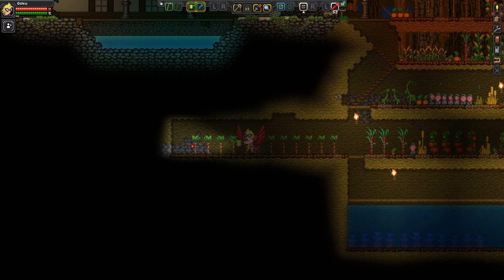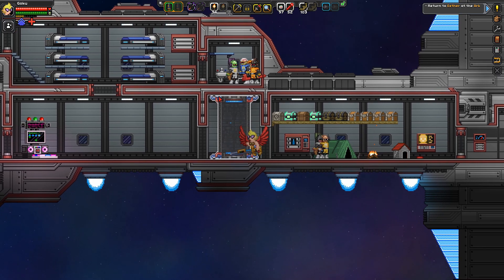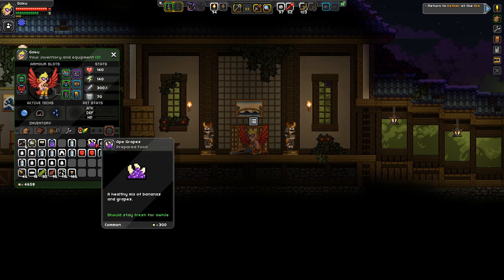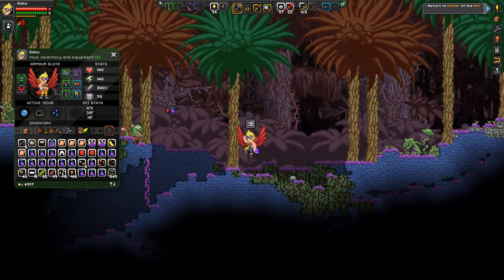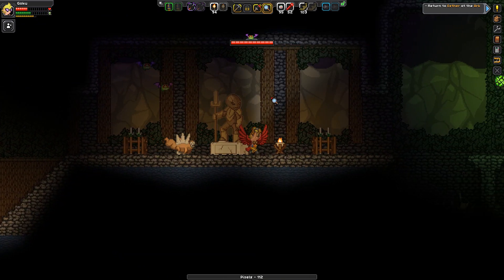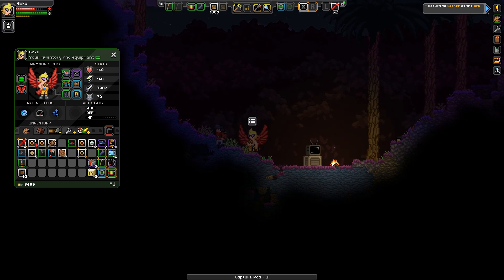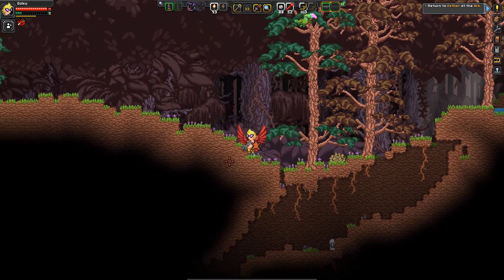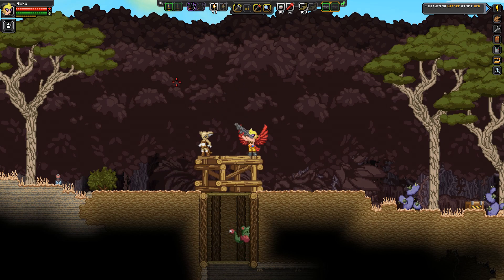Starbound Let's Play - Episode 54 - I'm a Monster!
I HAD ONE JOB!